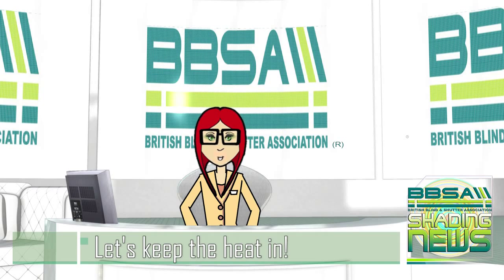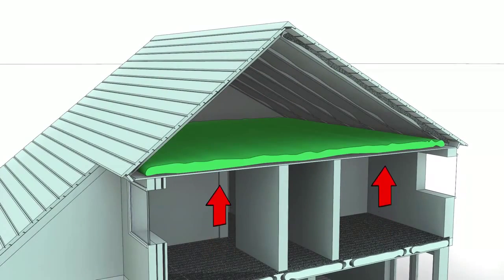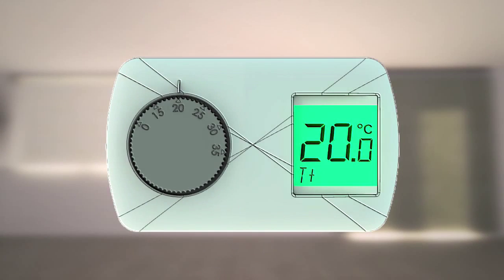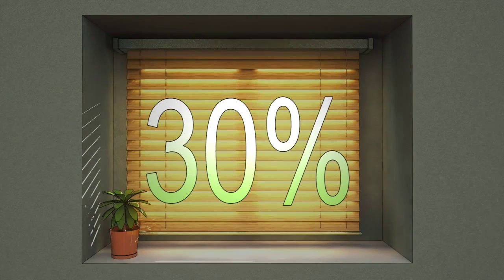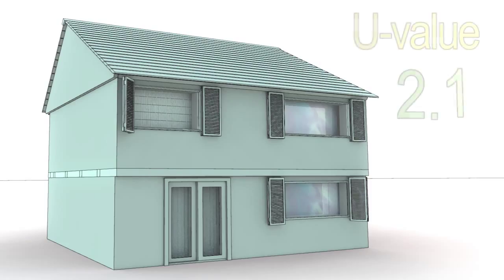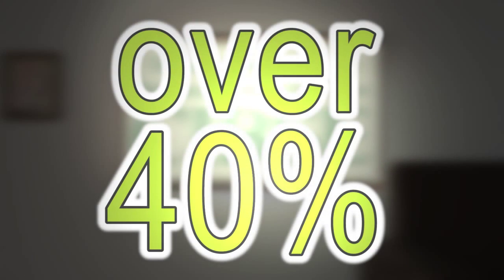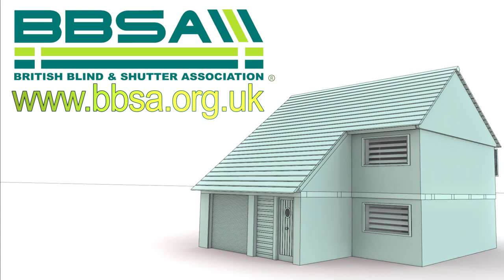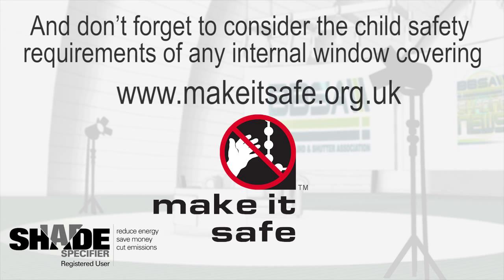Window Shades - Let's Keep the Heat In!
Watch this fascinating video about how choosing the correct blinds for your window can save you £££'s in energy costs!